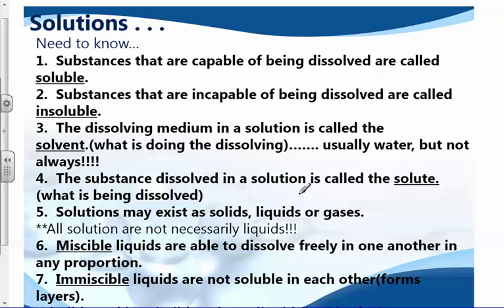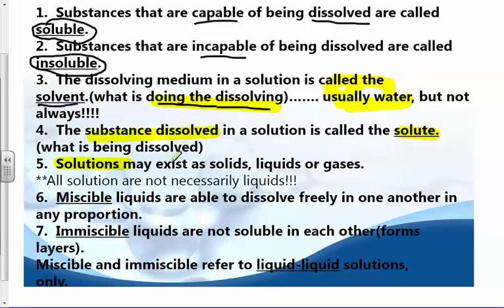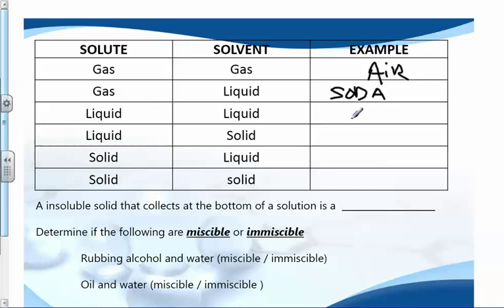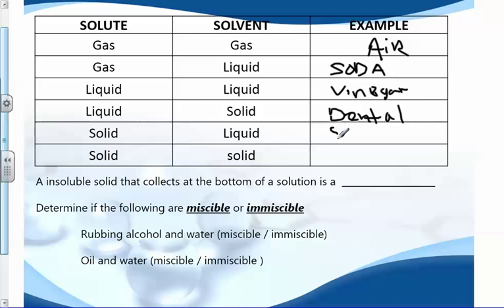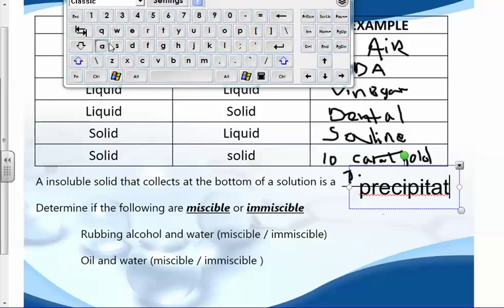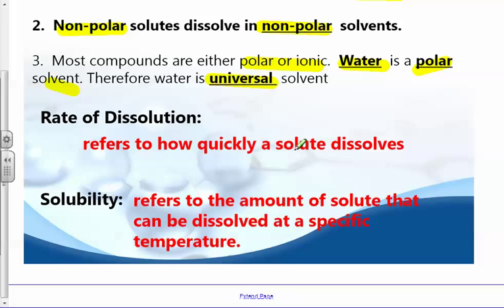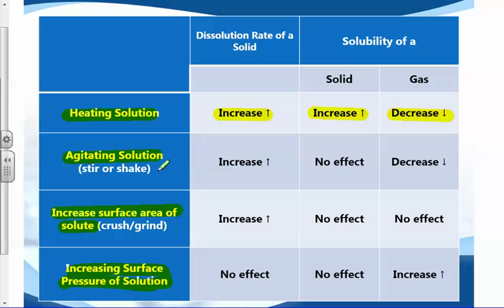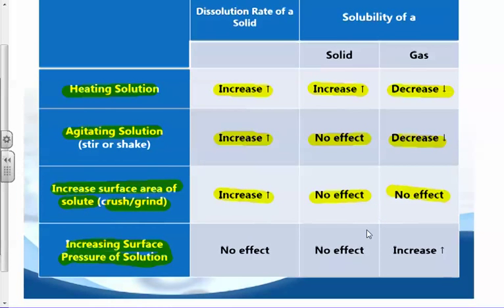Characteristics of Solutions